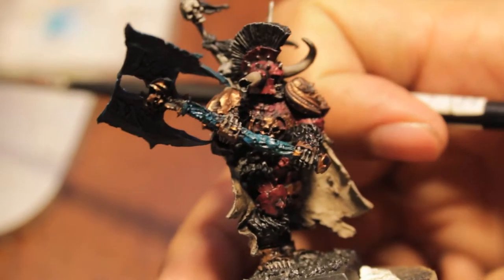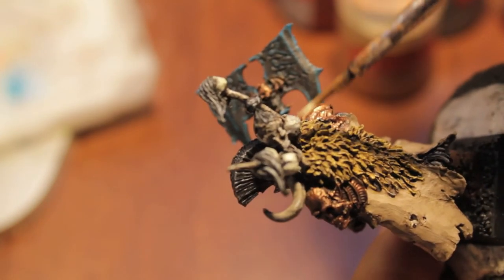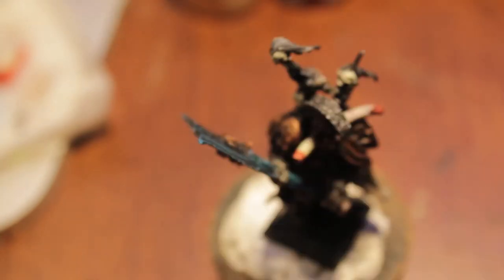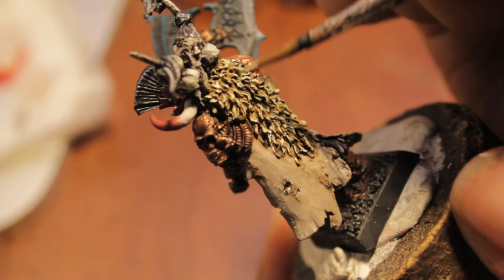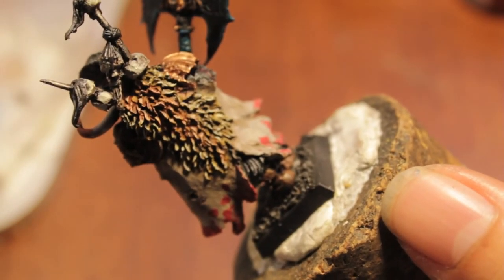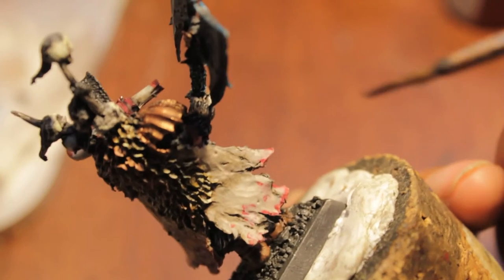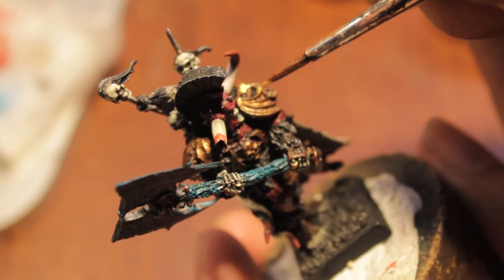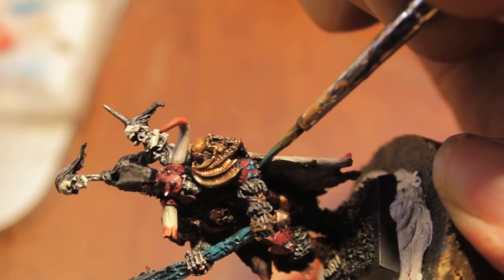How to Paint Krell FINISHED!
"Louis!  Igor!  Fire up the Corpse Cart!  We're hitting the clubs!"